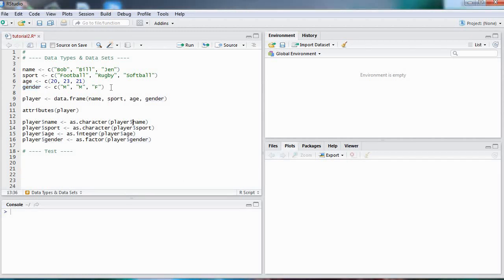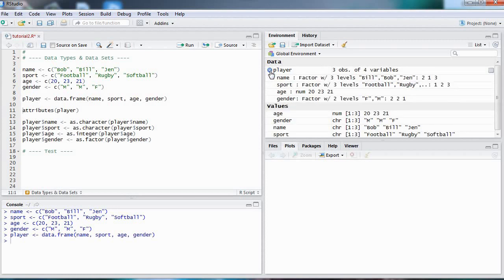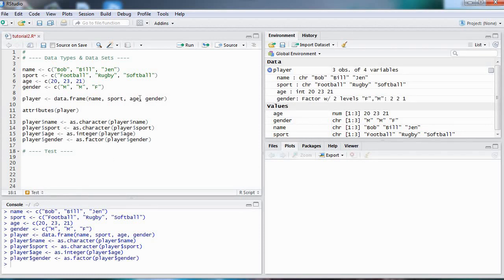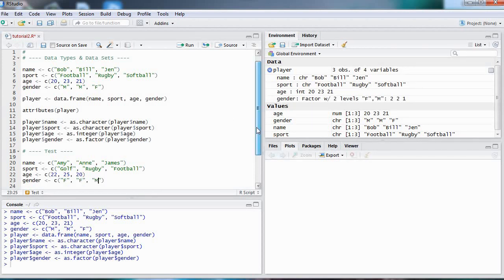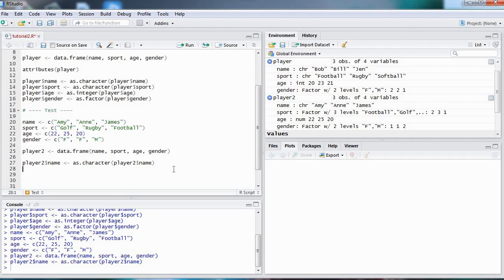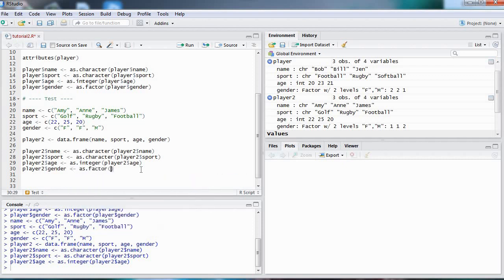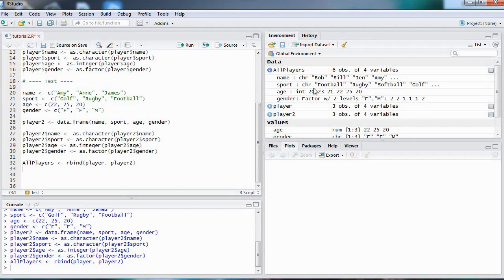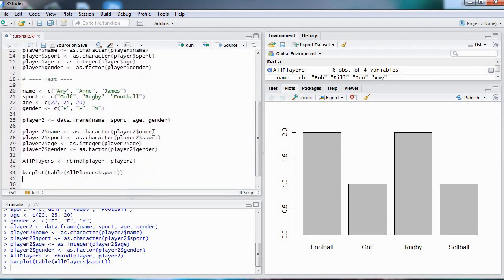Learn R - Data Types , DataFrames, Rbind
In this tutorial, I continue on with the use of vectors so that i can then transform them into a DataFrame. I cover why data types are important and how to change them Once that's done, it's over to you to create you're own DataFrame.

Data types are important when working with DataFrames etc.We use data Types such as integer, numeric, character, factor. It's important to be able to identify and change data types to enable further work with the DataFrame.

 For example, it's important to change the data types of a list of numbers if the data type is character, otherwise we wouldn't be able to visualize data as it requires the type to be numeric.

We'll then combine the two DataFrames using the function RBind(). This function can only be used if the DataFrames are identical. So the column headers and data types must be the same in order to combine the DataFrames.